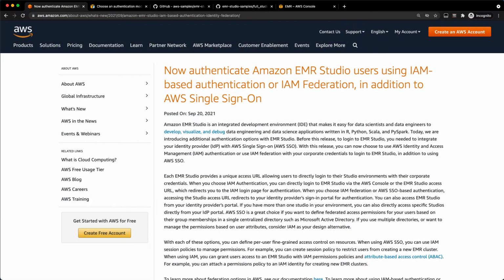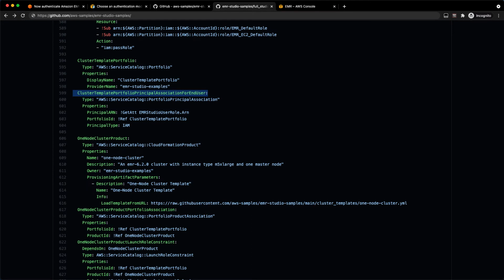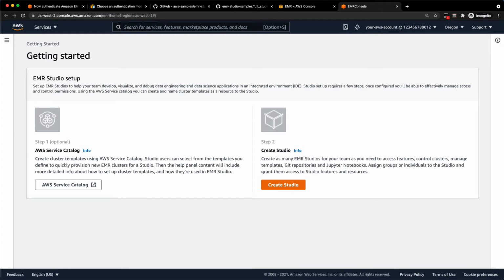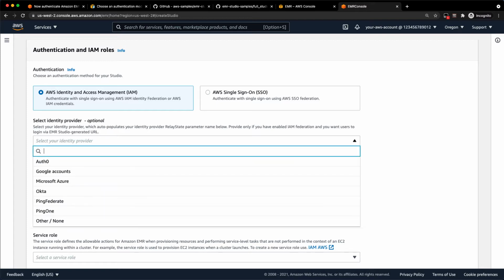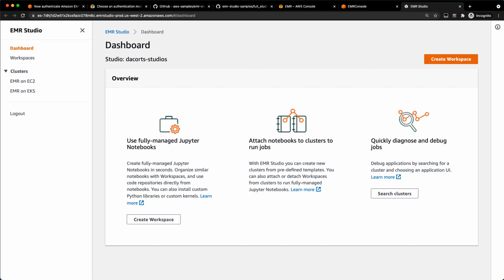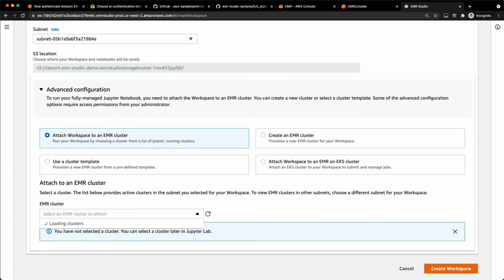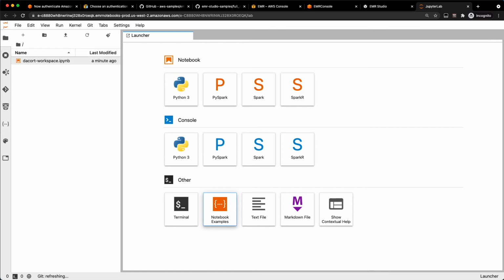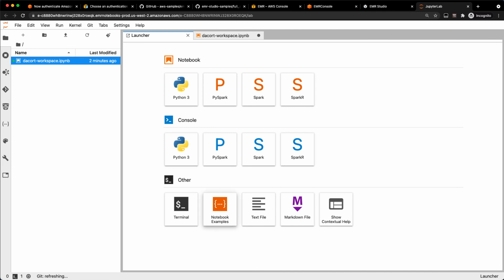Using IAM Authentication with EMR Studio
Amazon EMR Studio now supports IAM Authentication mode.

See how to create a new Studio in just a few minutes.

Table of Contents:

00:00 - Intro
00:35 - Authenticate Mode Overview
01:55 - Create a new EMR Studio
04:17 - Create a new Workspace
06:02 - Run some code!